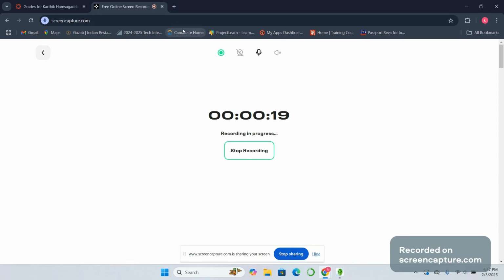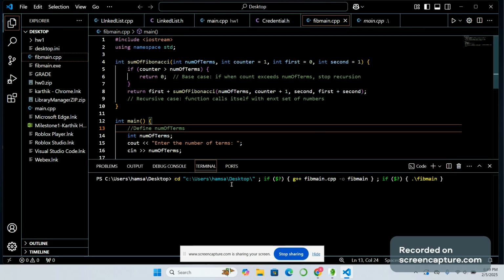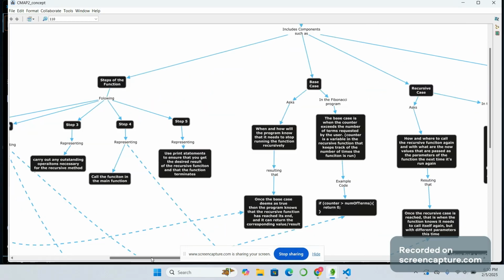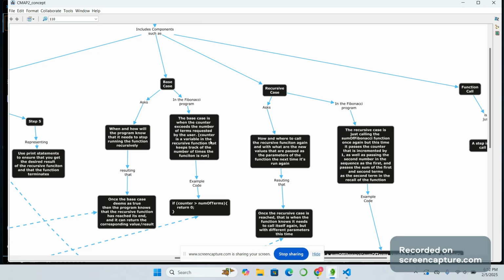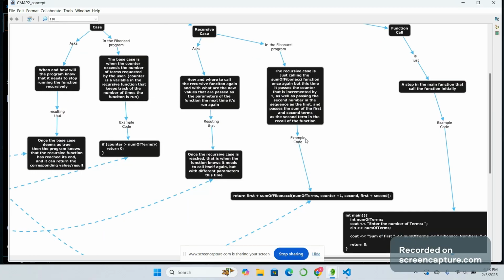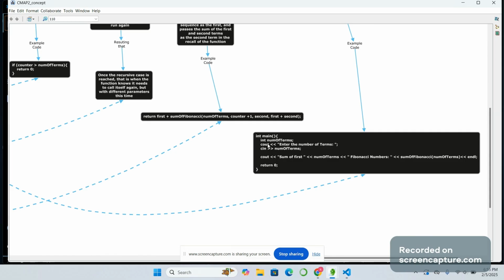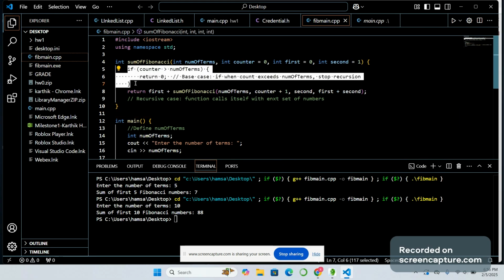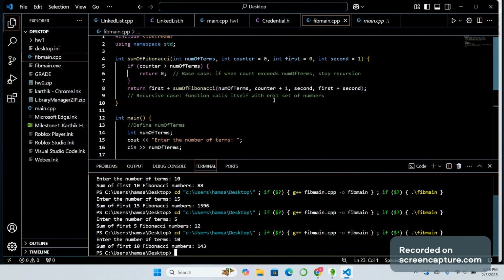CMAP2 concept video (Recursive Function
This talks about my CMAP and how I used my custom recursive function to formulate my CMAP.